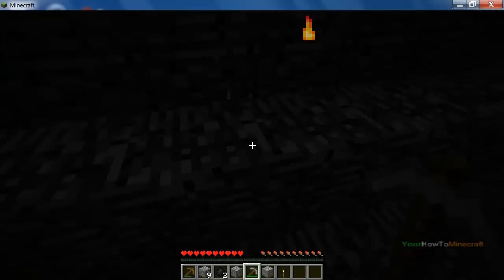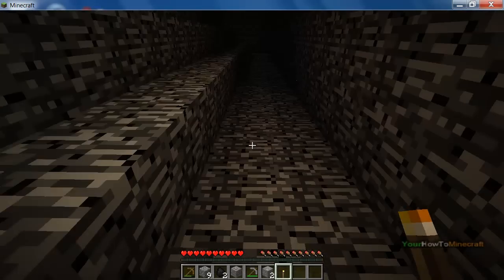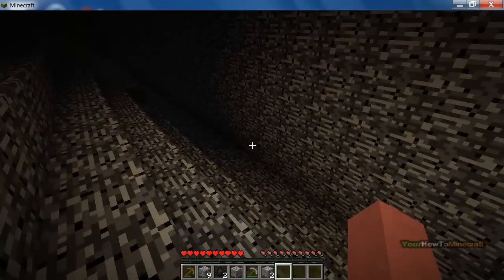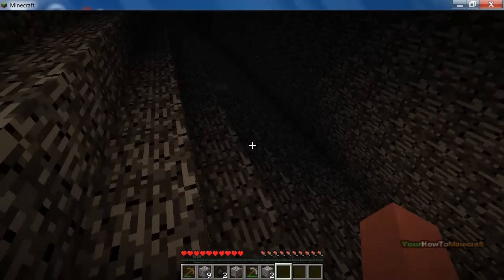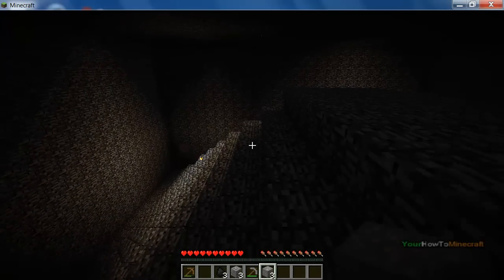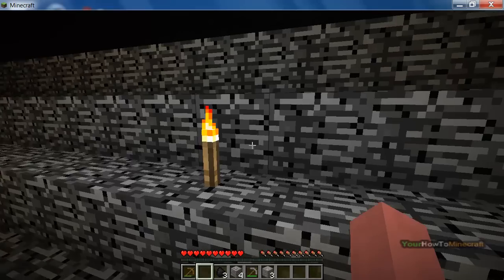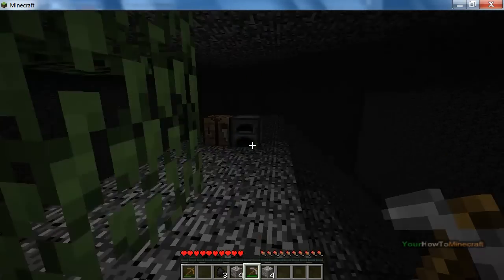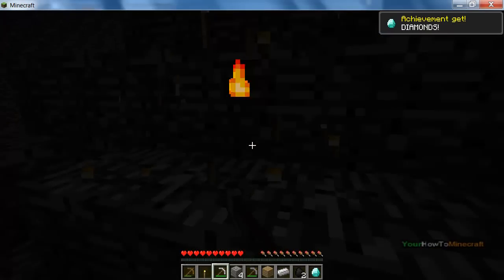Jay's Challenge Map (Part 2) :: Minecraft 1.2.5